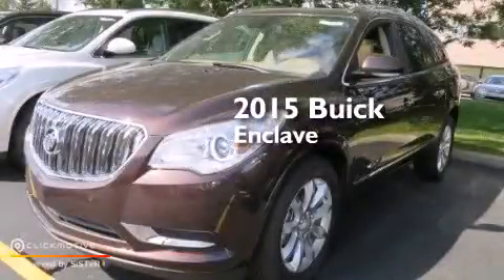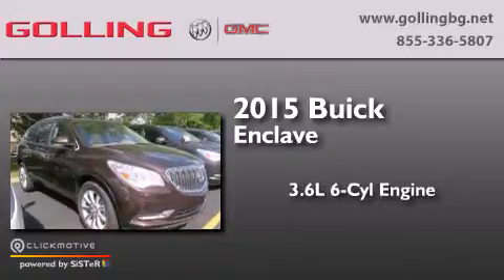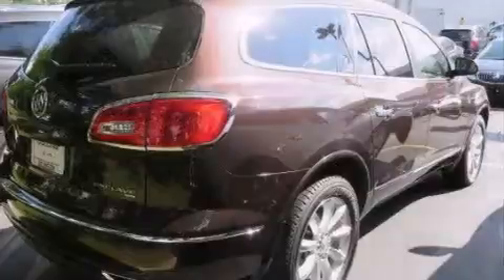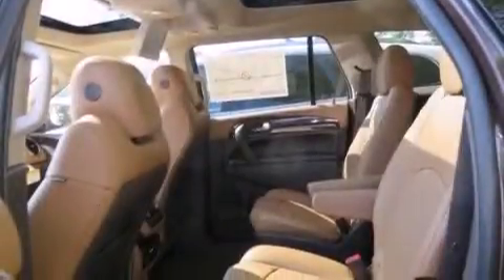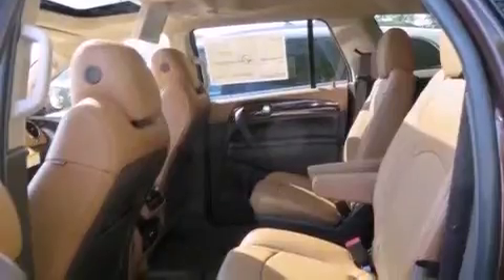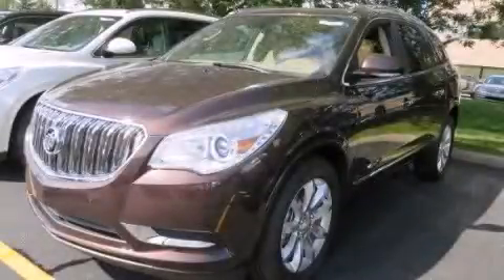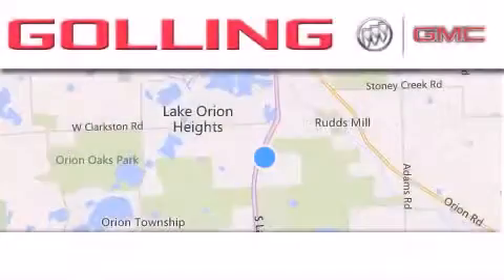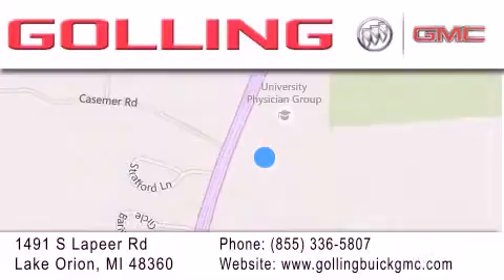2015 Buick Enclave Lake Orion MI 48360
We have been honored to serve the Lake Orion MI area , we promise that your experience at our dealership will exceed your expectations ! Year : 2015 Make : Buick Model : Enclave Engine : Gas V6 3.6L/217 Trans . : Automatic Exterior : Dark Chocolate Metallic Miles : 53 Interior : Choccachino Golling Buick GMC 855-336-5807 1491 S Lapeer Rd Lake Orion , MI 48360